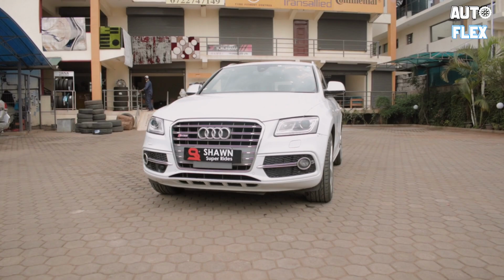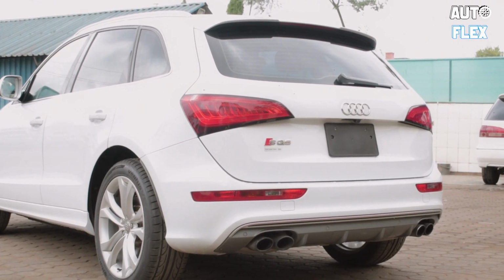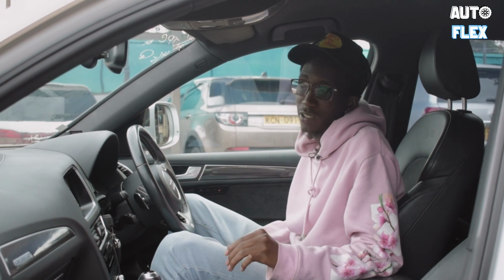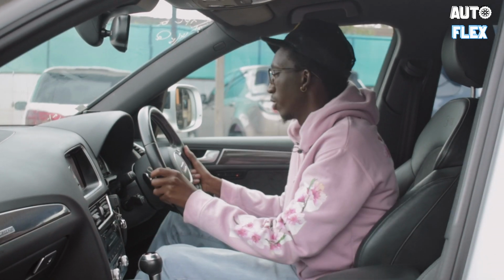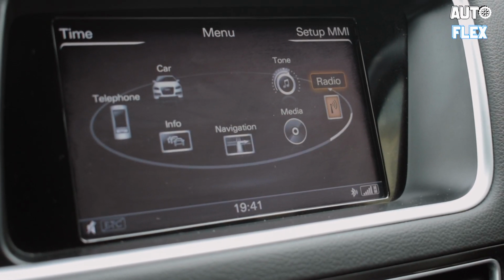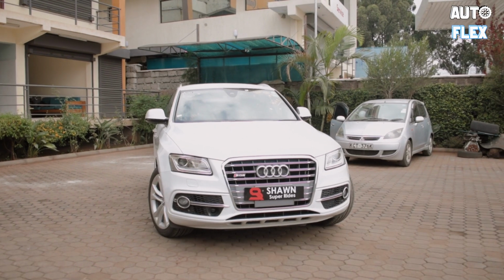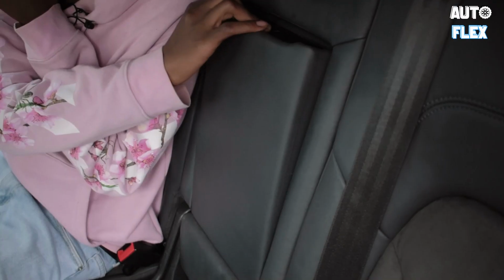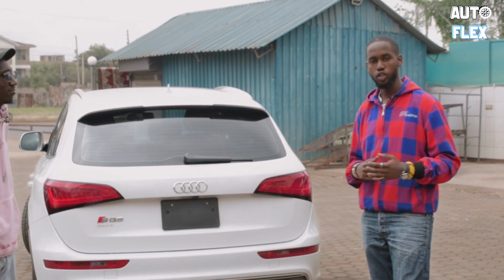AUDI SQ5 2016 UP CLOSE REVIEW | AUTO FLEX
Welcome to another thrilling review of the Audi SQ5 2016. Join Shunet and Albert as they unravel the excitement of the AUDI SQ5 2016 in this thrilling review. Discover its muscular design, luxurious interior, and heart-pounding performance. Get expert insights and honest opinions on its innovative technology and driver-centric enhancements. Whether you're a car enthusiast or potential buyer, this must-watch review will leave you captivated.